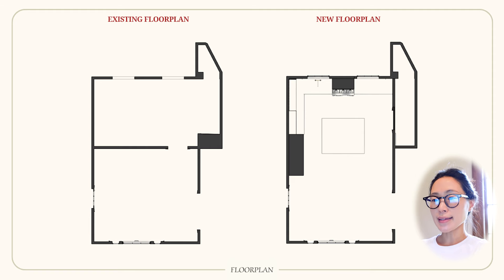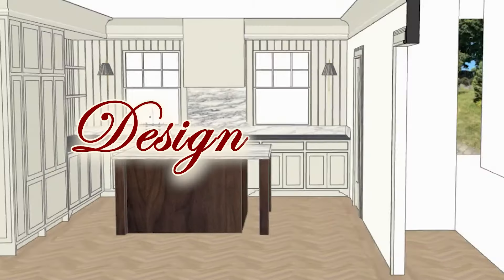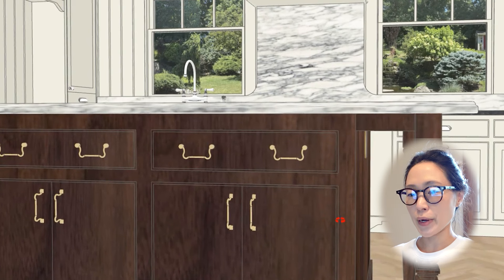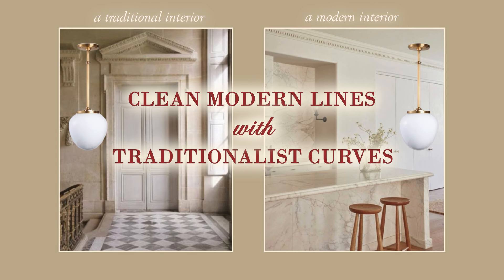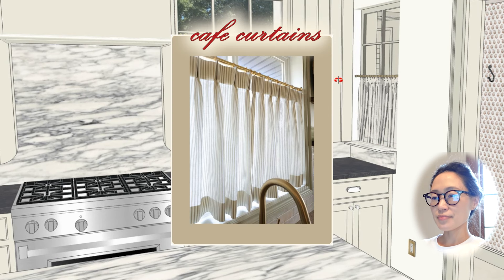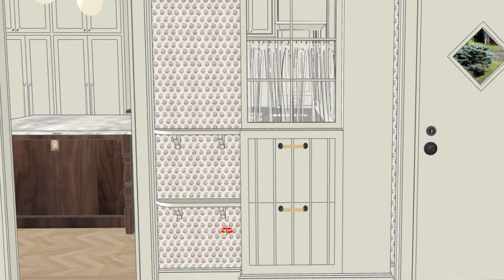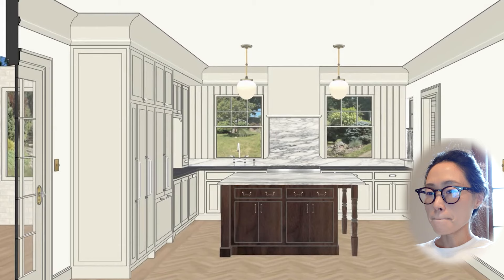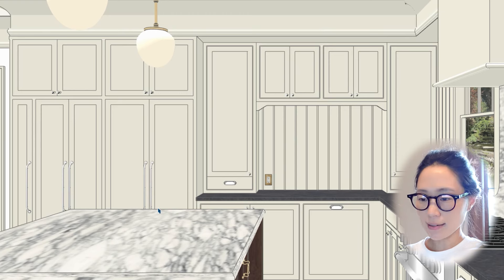Interior Designer's kitchen remodel in New Jersey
Step into my brainsicle as I talk through the process of remodeling our 1930's colonial home in New Jersey, starting with the kitchen. There's no HGTV "before and after" reveal here since this is real life (😏) but I'm sharing all the small and mighty steps in marching towards it. Sit back and relax as I nerd out with all the design details🤓

♡ Sarah

00:00 Intro
00:23 Floorplan and recap
01:53 Kitchen island design
05:05 Back corridor updates
09:17 Cabinetry updates
12:20 Material boards
14:06 Next steps, post designing the kitchen